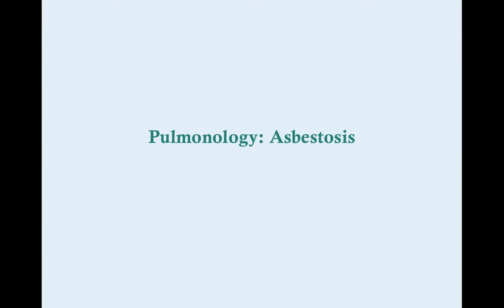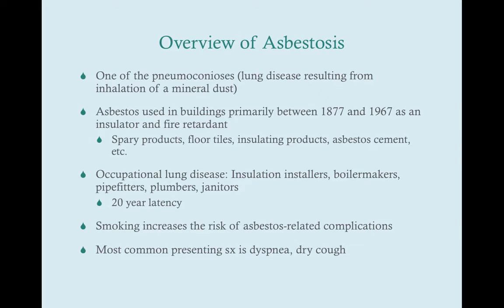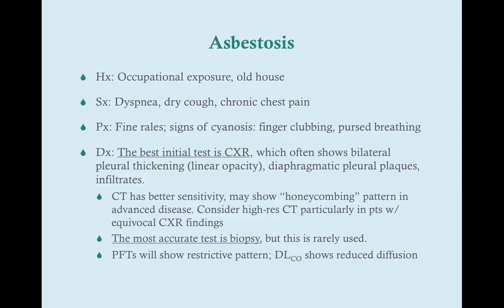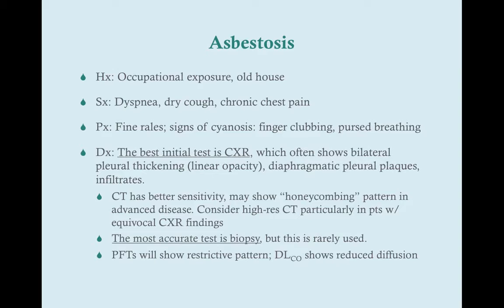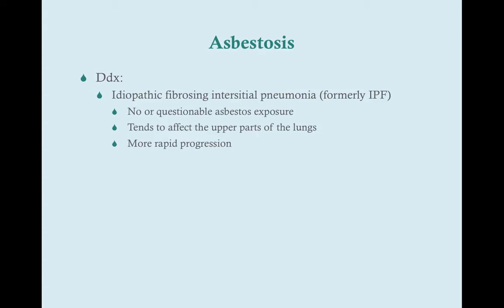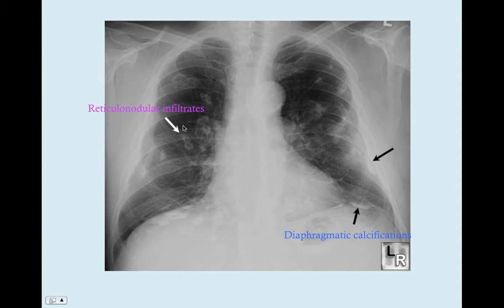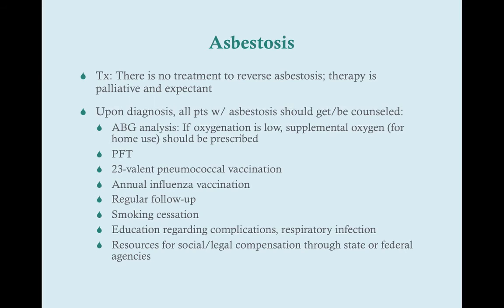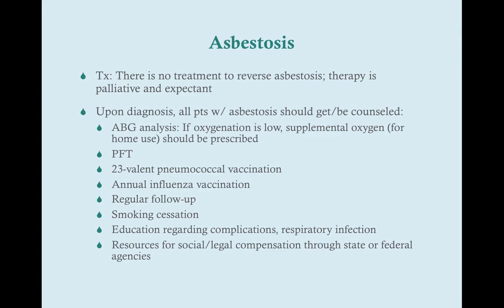Asbestosis - CRASH! Medical Review Series